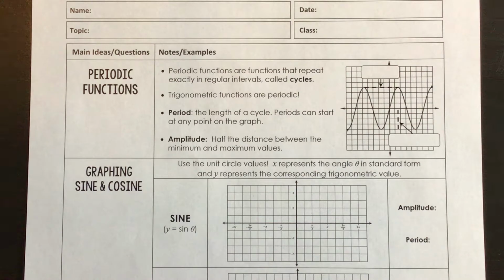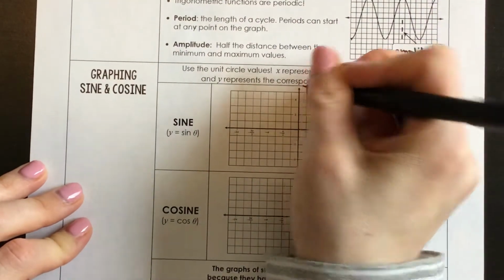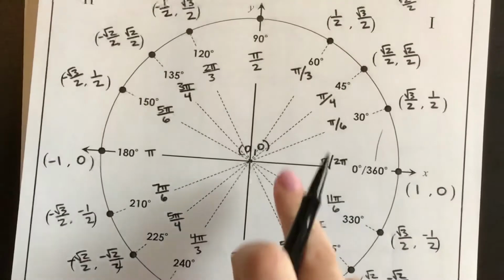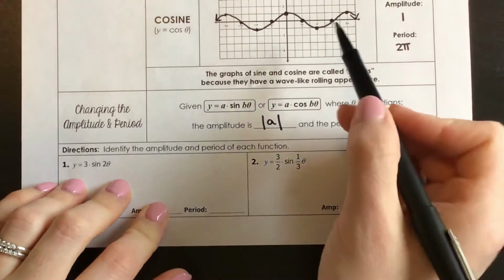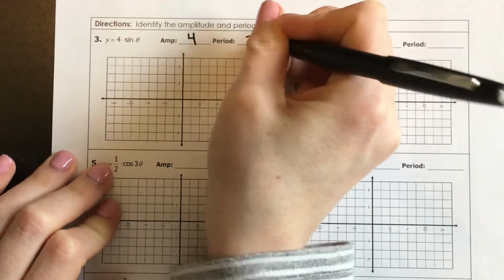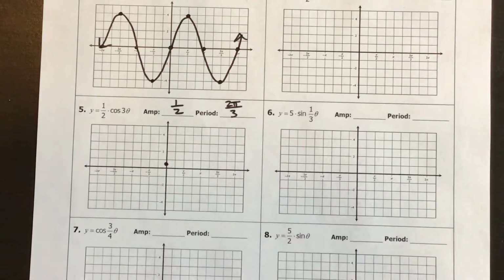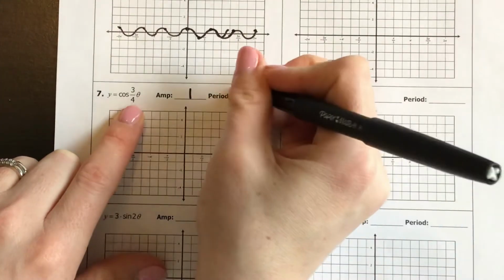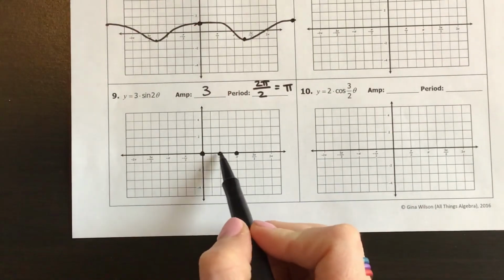Unit 12 Lesson 8 (Part 1)